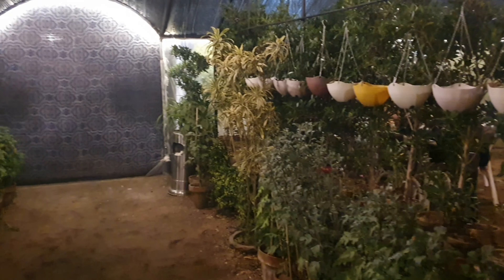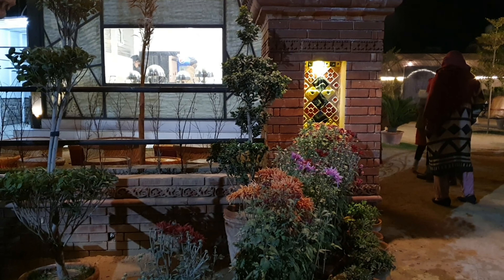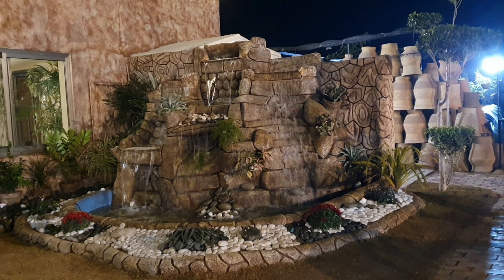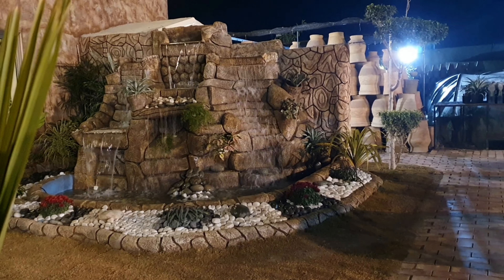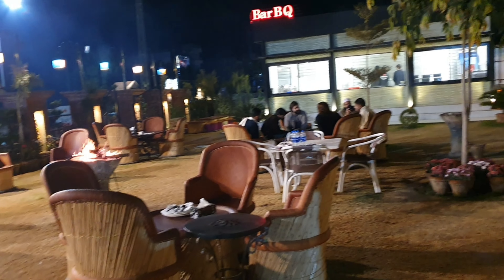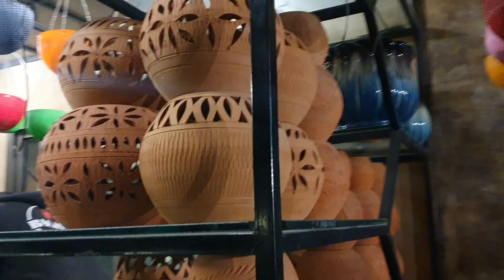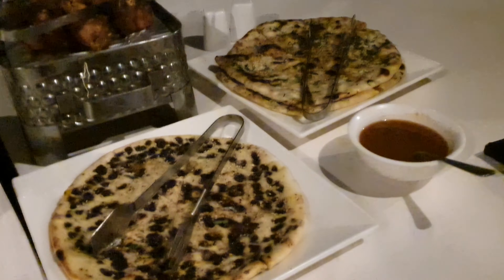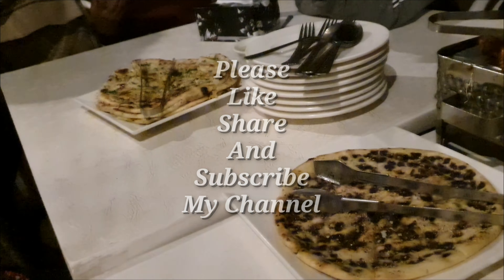Visited Baghban restaurant in Chakwal | Pakistan vlog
Today i've visited Baghban restaurant in Chakwal Pakistan. A beautiful environlent where you can dine and also buy different variety of plants and pots.The decoration is very attractive and forgetting not the food was 100%
I highly recommend this place.